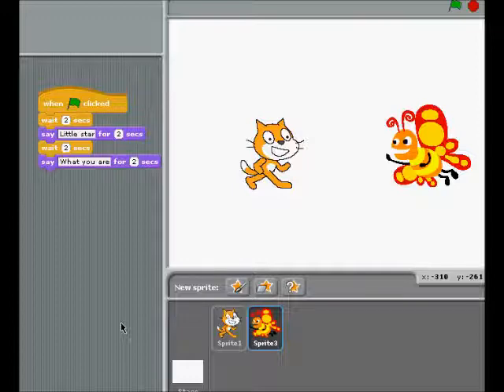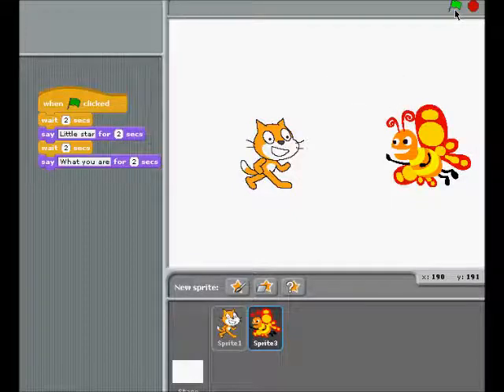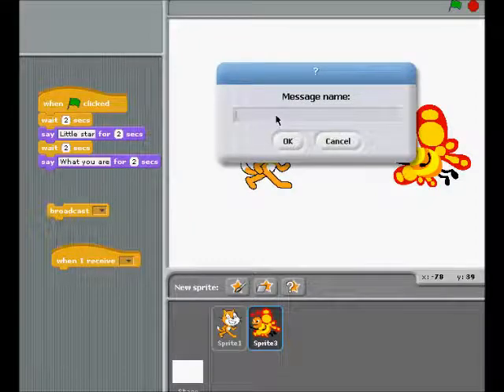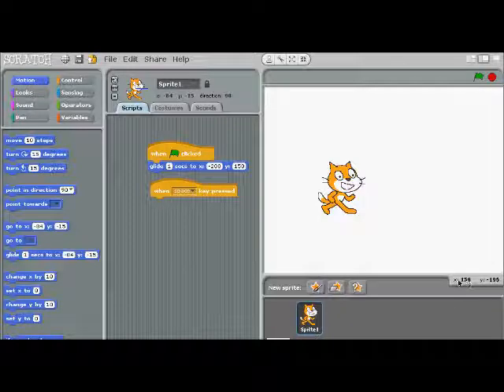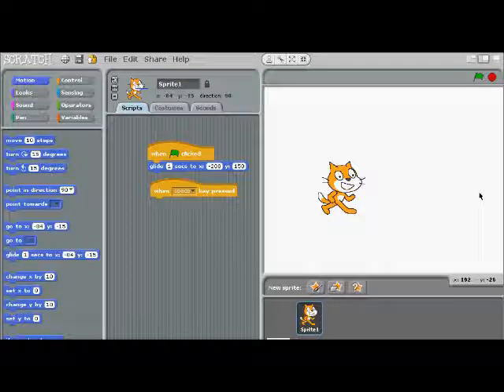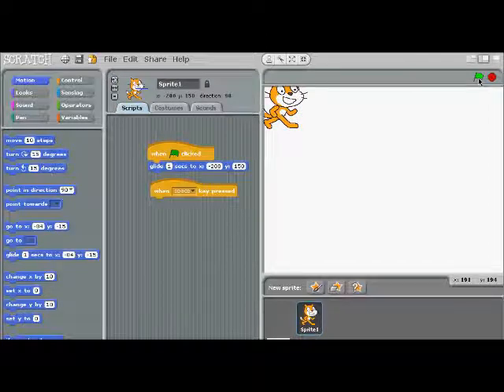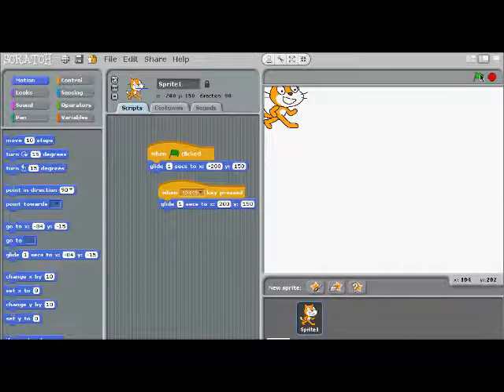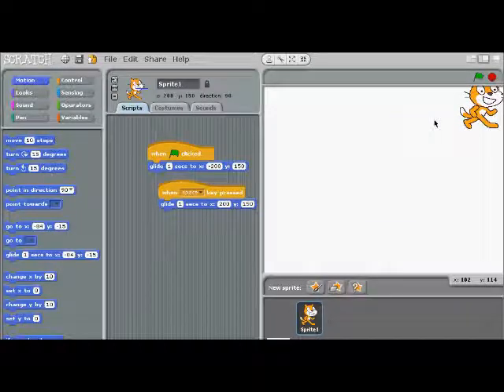Scratch Challenges for 9-29-11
Some challenges to work on today using the MIT language Scratch.